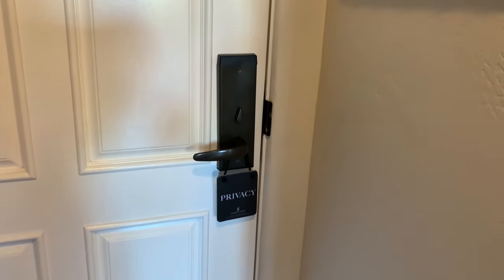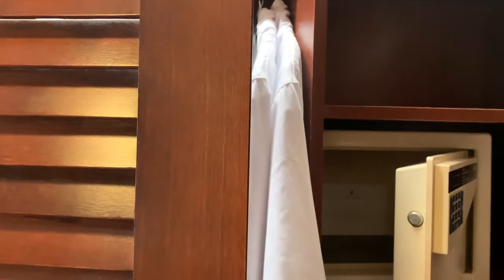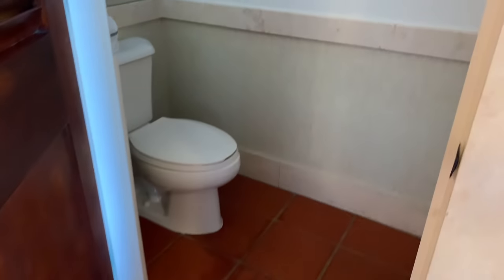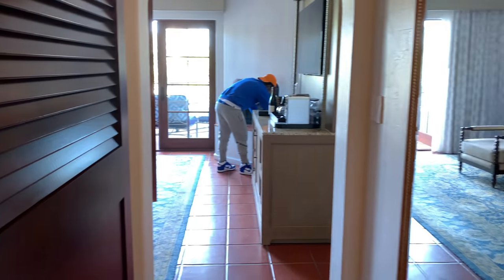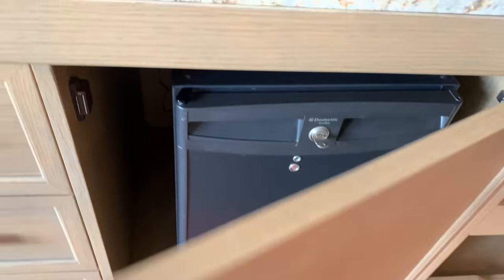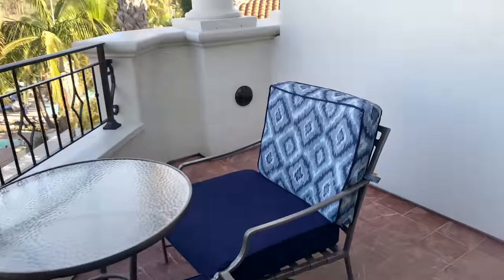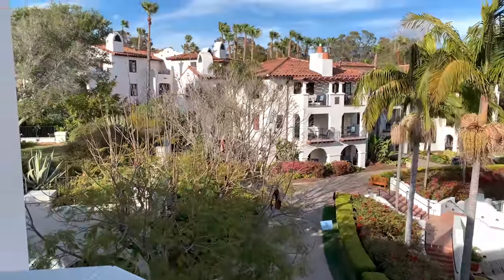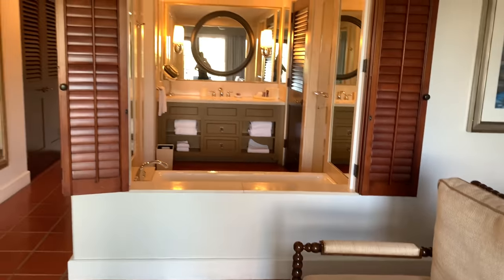THE RITZ CARLTON BACARA SANTA BARBARA CALIFORNIA ROOM | OCEAN FRONT RESORT IN CALIFORNIA.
In this video I will be showing you the Ritz Carlton Bacara in Santa Barbara California, room only balcony view. I will have the full vlog up of Santa Barbara and this beautiful ocean front resort in California up next Saturday and I will be sure to link it below. (Now linked below)
This resort/room has spectacular views, the weather was perfect and we really did enjoy ourselves. Any questions about this room or the resort or even Santa Barbara please ask below in the comments, I will do my best to get back to you. (The room in this video was #631)